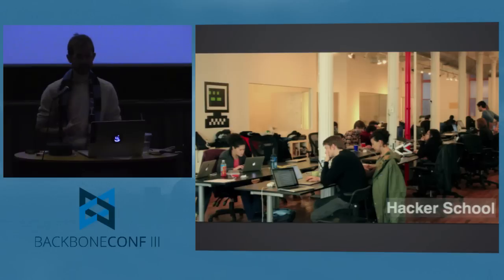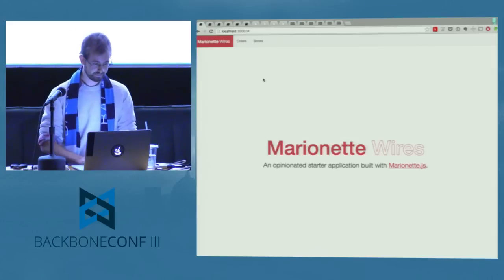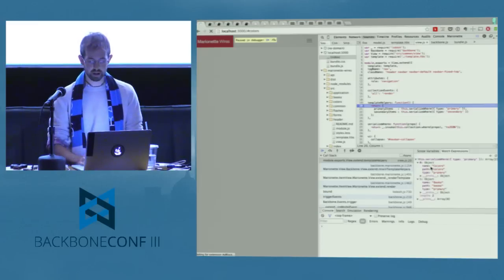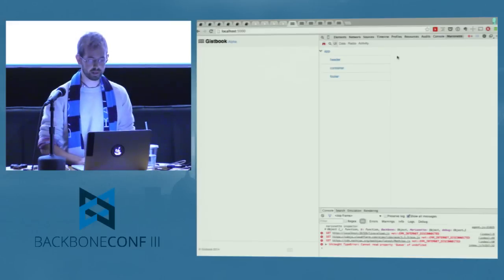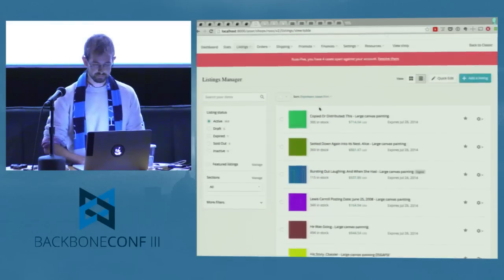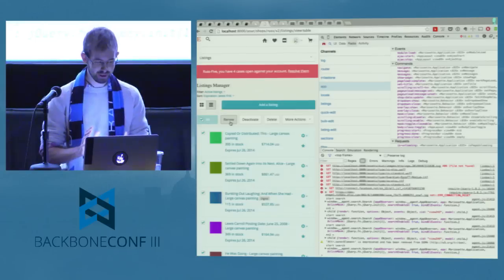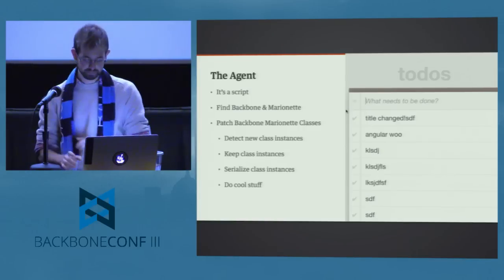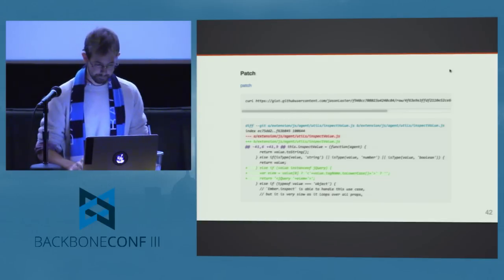Jason Laster - Backbone under the Magnifying Glass Tools for Exploring and Debugging Your Apps